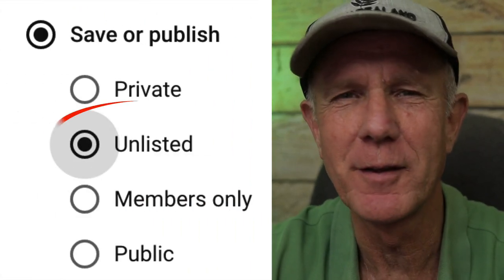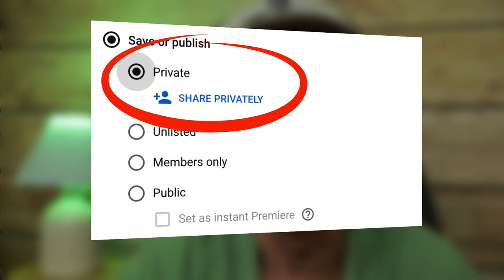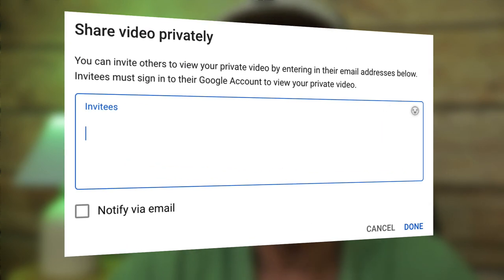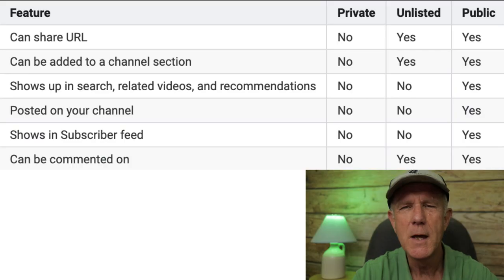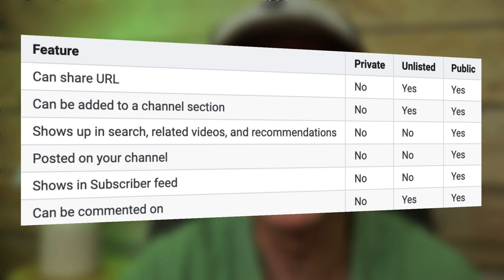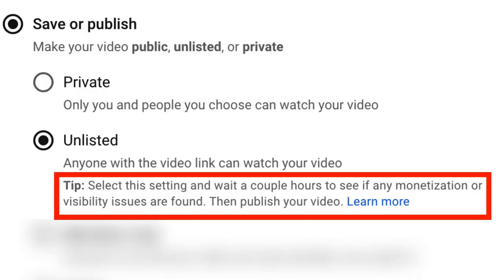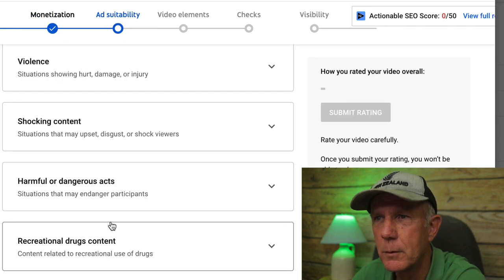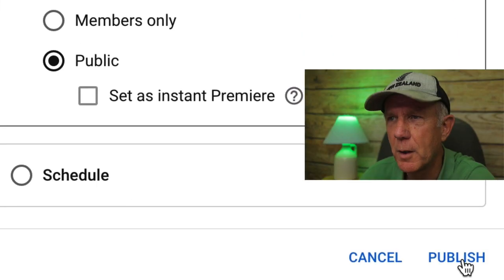Private vs Unlisted YouTube Videos - Are They The Same & How Do You Find Them?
Is there a difference between Private vs Unlisted videos or are they the same? In this video you’ll learn how to quickly find private, unlisted or public videos on your youtube channel, the different ways they can be shared or viewed, and why you should upload a new video as unlisted before it gets published.

VIDEO CHAPTERS
0:00 Private vs Unlisted YouTube Videos Introduction
0:22 Private vs Unlisted YouTube Videos - What's The Difference?
0:25 What are private YouTube videos and how do you use them?
1:03 What are unlisted videos and how do you use them?
1:25 Important Security update for older unlisted videos
2:01 What are public videos, where do they appear on YouTube and elsewhere?
2:28 How to find private, unlisted and public  YouTube Videos in YouTube Studio
2:58 Why should you upload a new video as unlisted before it gets published?
3:11 How to CORRECTLY upload your YouTube Video
4:08 How to change YouTube Visibility Setting

Opt Out Form for moving older unlisted content to private